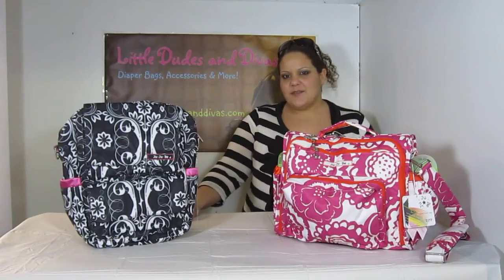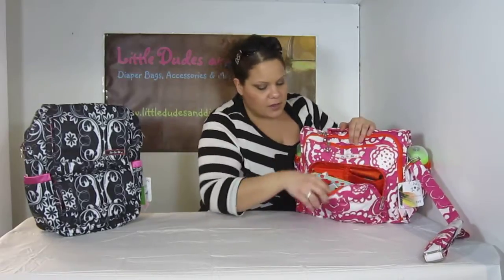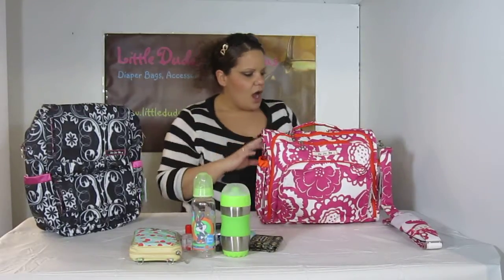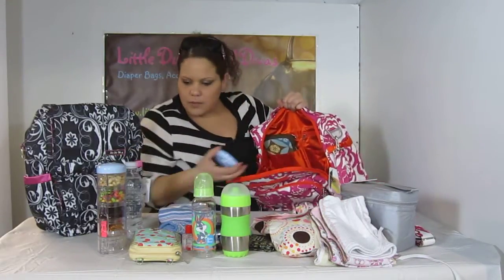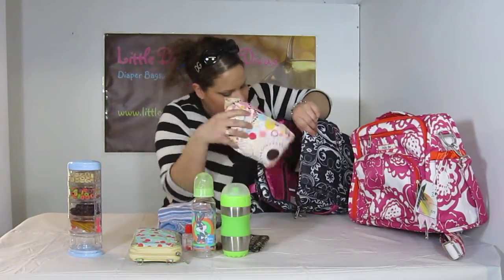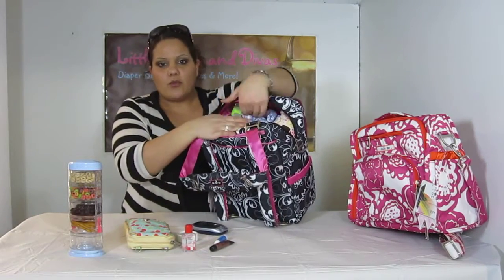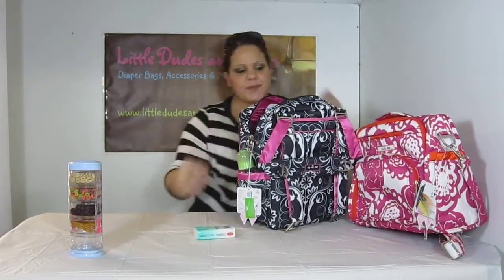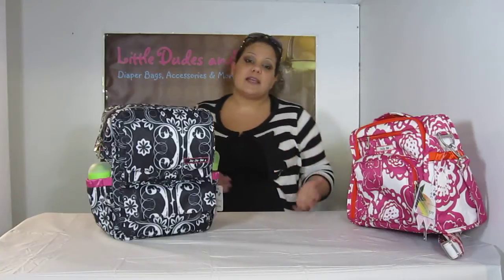Ju Ju Be BFF Diaper Bag Packed VS Packabe Diaper Bag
Don't mind the beginning where I look to the side... something HAPPENED to fall lol :)

PLEASE PLEASE PLEASE leave feedback! Did this video help? Should I be doing it differently? Did I miss something?